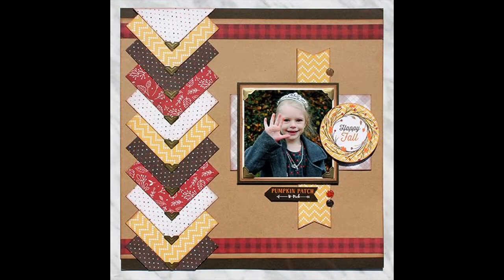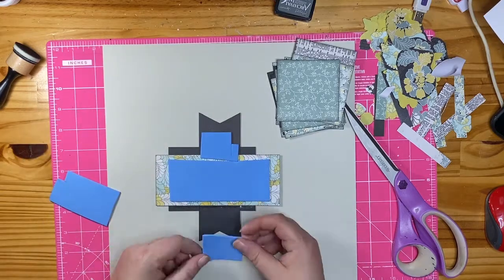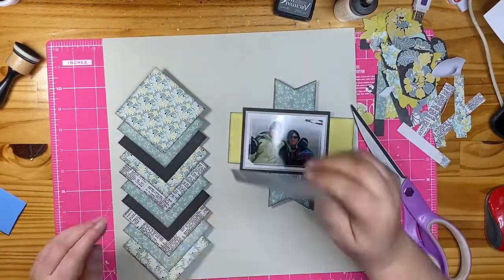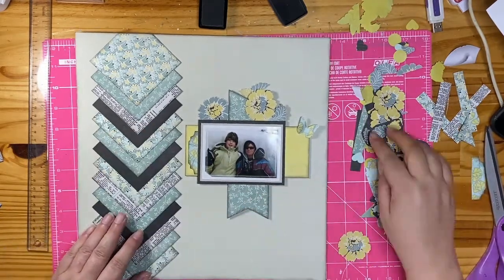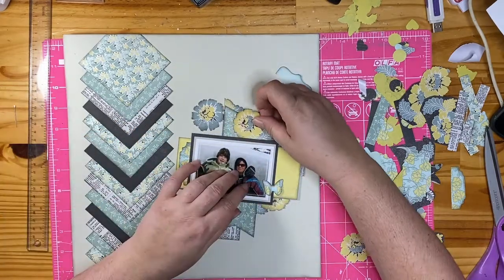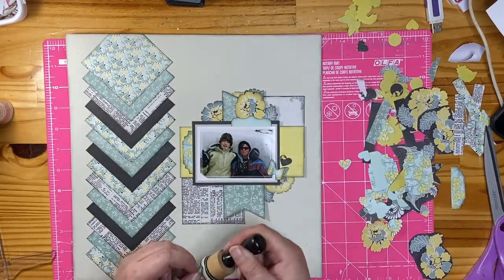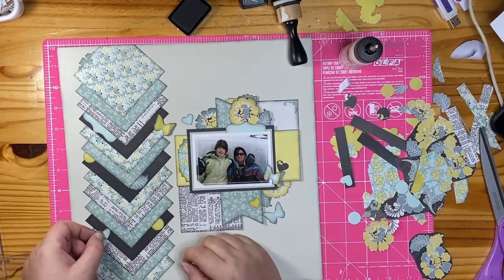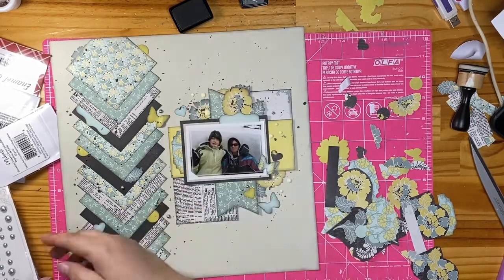March 6x6 Series │ Scrapbook Layout Process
Thanks for stopping by today for the second in my 6x6 series, where I scraplift a 12x12 layout using 6x6 papers!